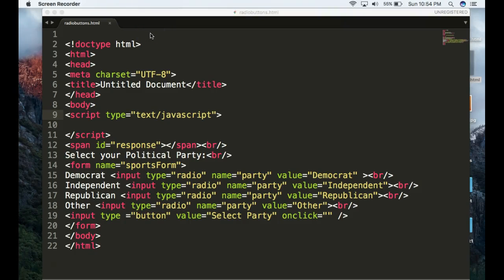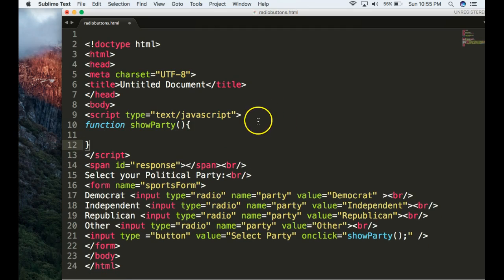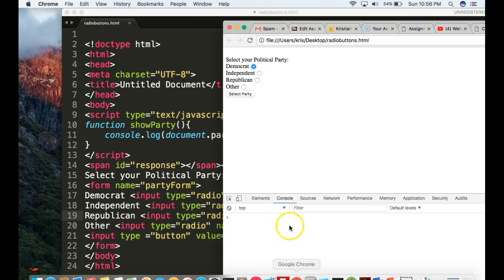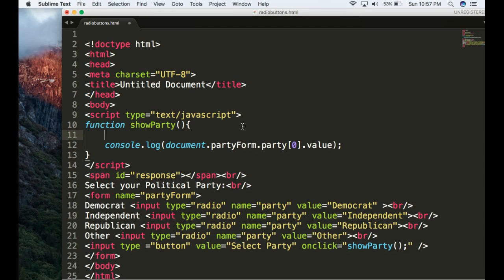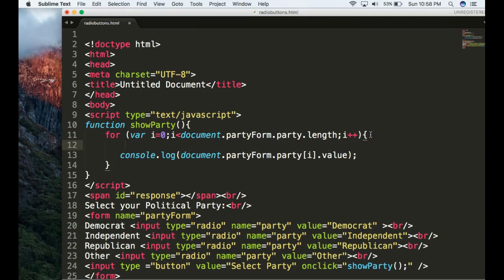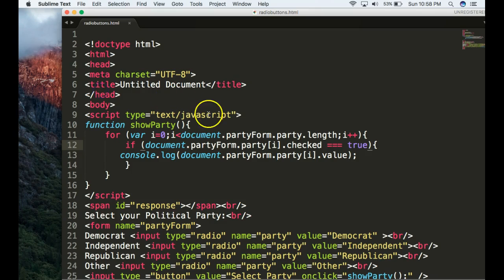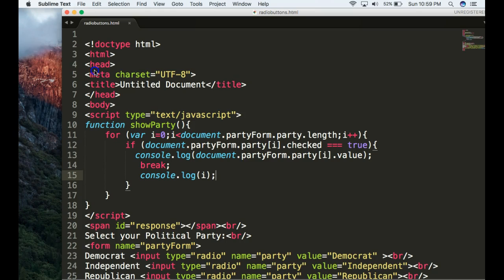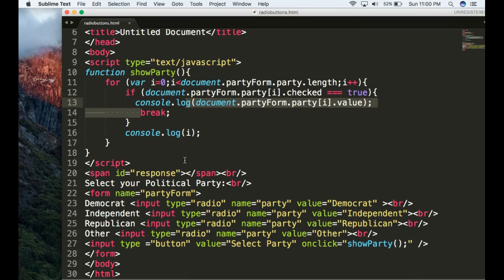Webd 164 Radio Buttons